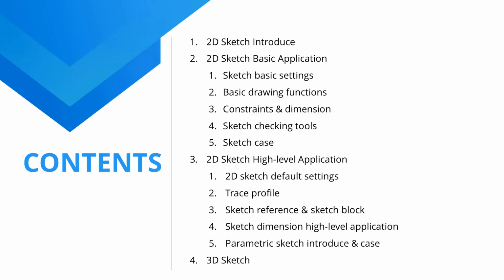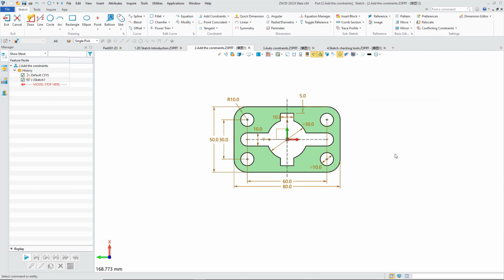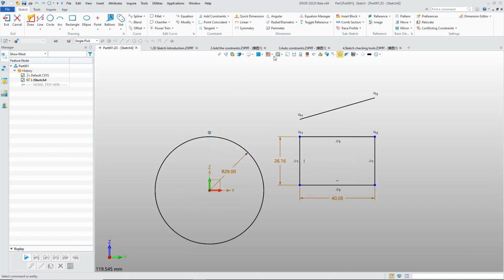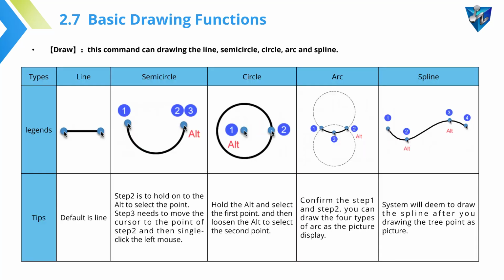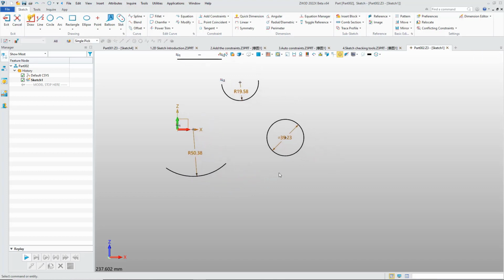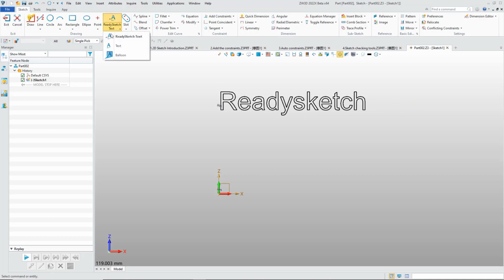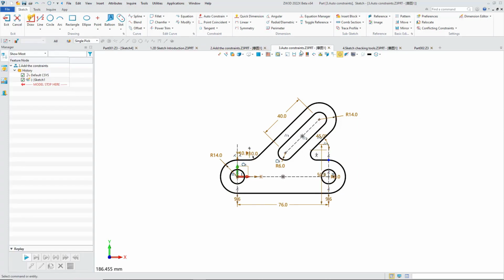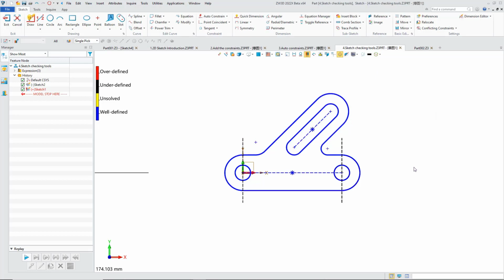Sketch Part 1 2D Sketch Intro & Basic Application ZW3D Tutorials CAD Module Lesson 2